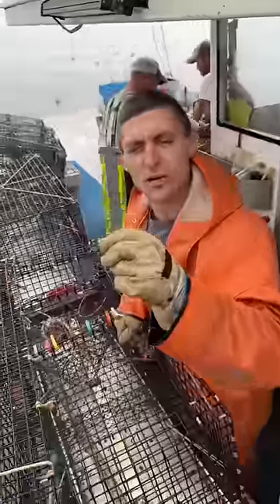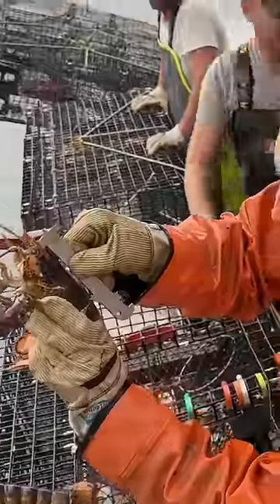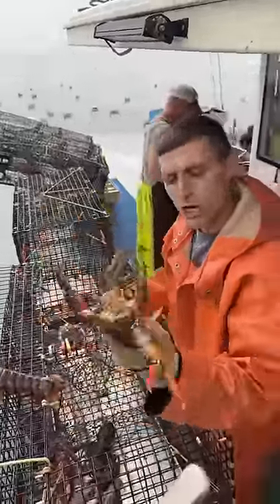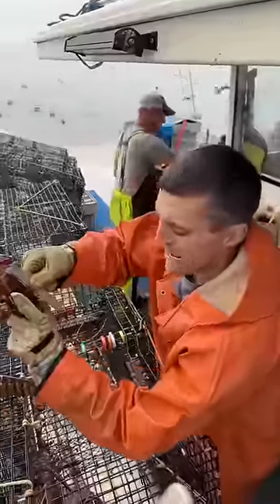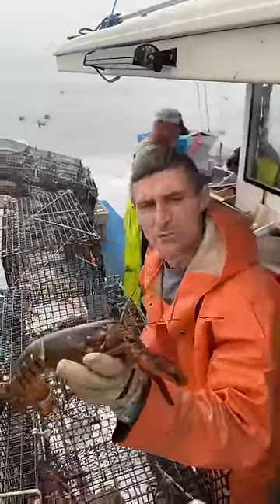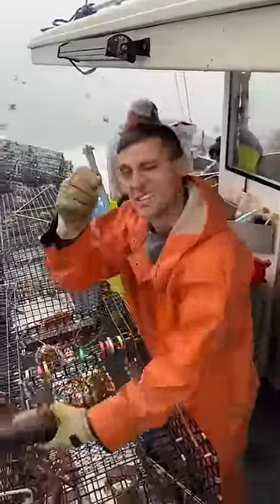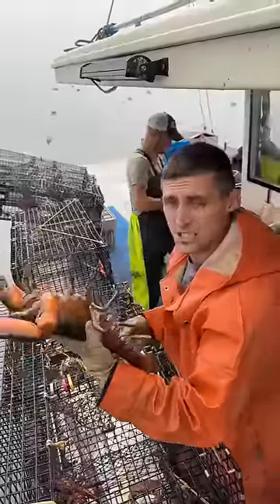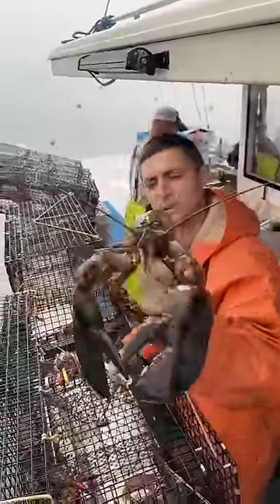3.5” is average